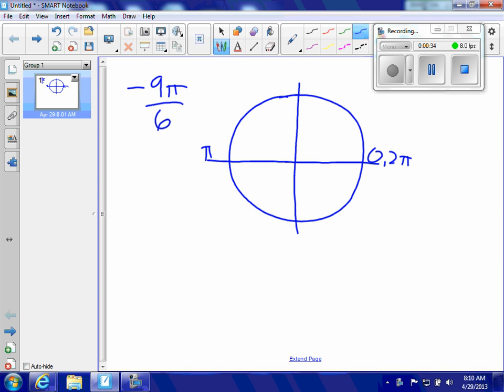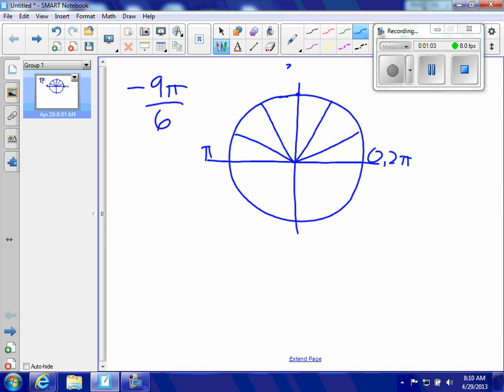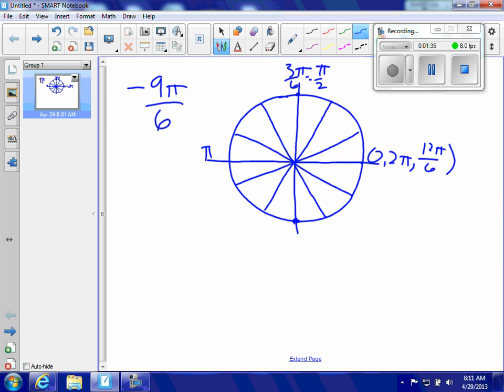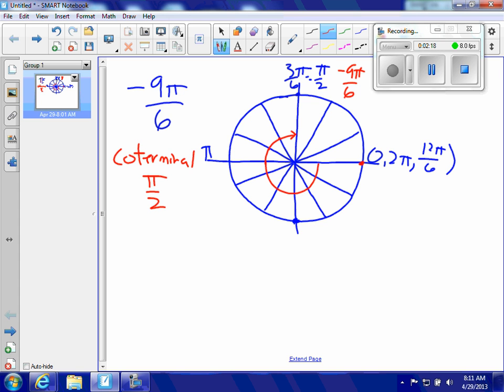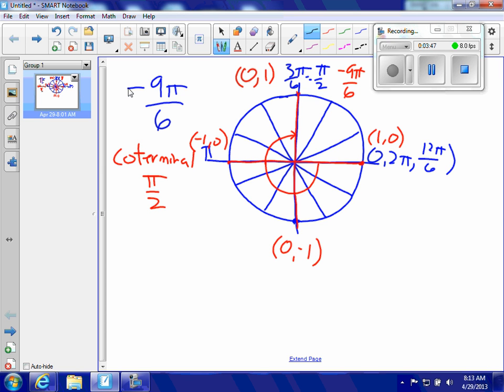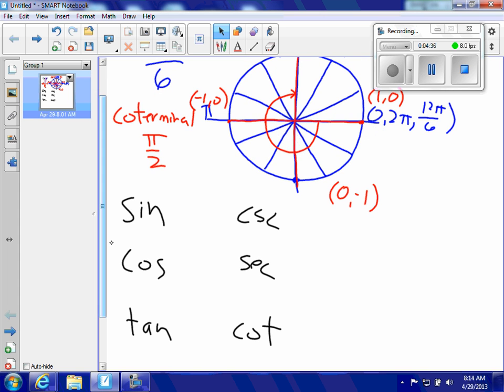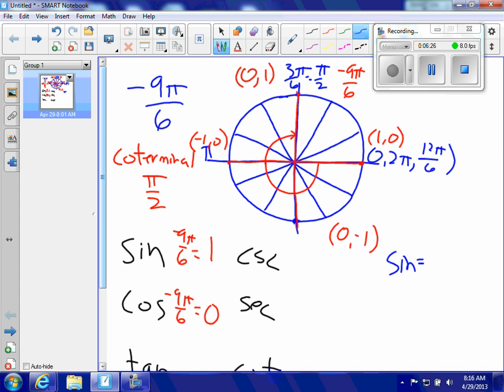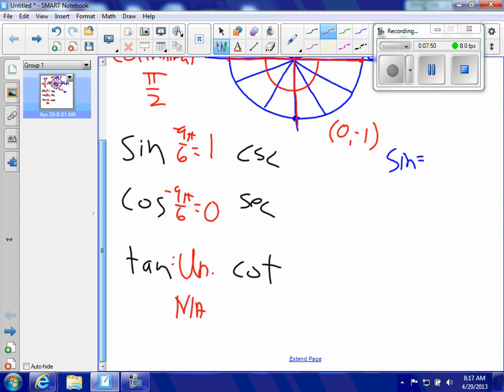6 trig values given angle